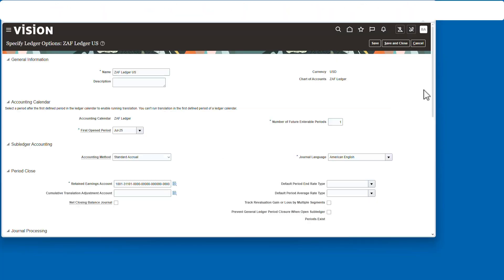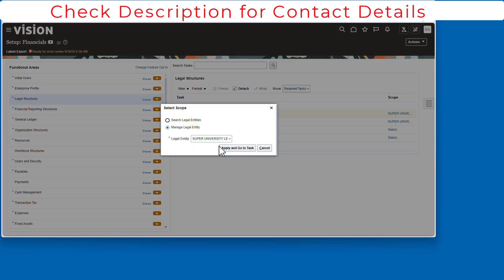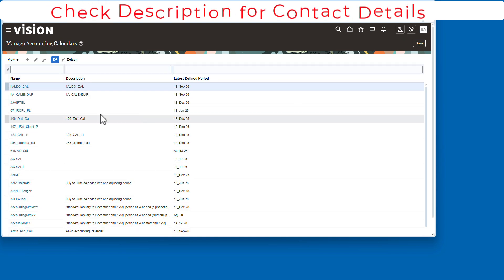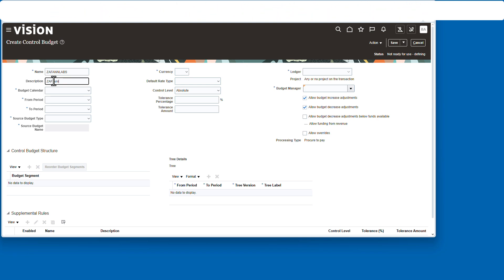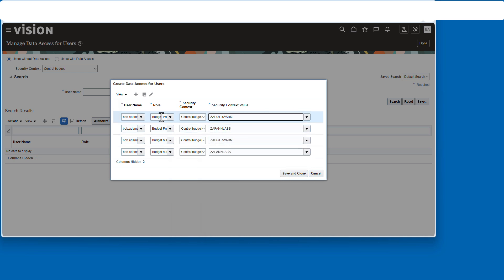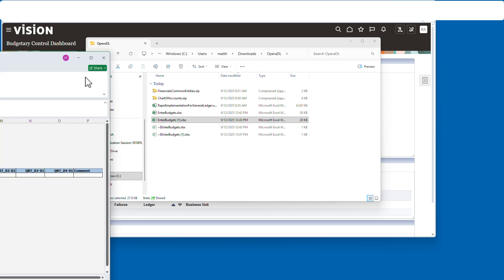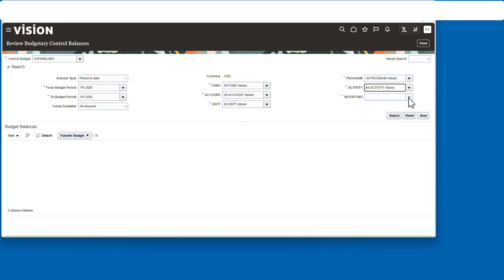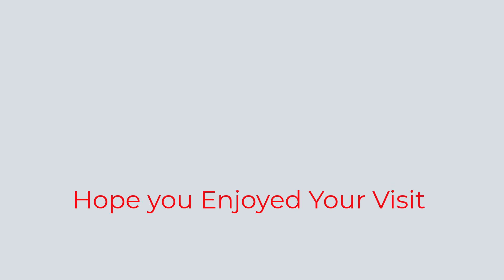Oracle Fusion Budgetary Control - In 15 Minutes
Link to article where you can download the Rapid GL file.

Dive into Oracle Fusion Budgetary Control with this quick guide! Learn how this powerful feature in Oracle ERP Cloud helps organizations prevent overspending by validating costs against budgets, managing commitments, obligations, and expenditures.

Perfect for finance teams in public sector or commercial settings, discover setup tips, integration with tools like Hyperion Planning, and best practices for compliance. Ideal for beginners and pros alike—watch now to optimize your financial controls!

Timeline
00:00 Intro
00:35 Create GL Foundation
02:50 Create Calendars
05:30 Config Budgetary Control
06:15 Config Control Budgets
08:00 Assign Data Access
08:50 Get Budget Spreadsheets
11:30 Check Budget Balances
12:22 Revise Budgets